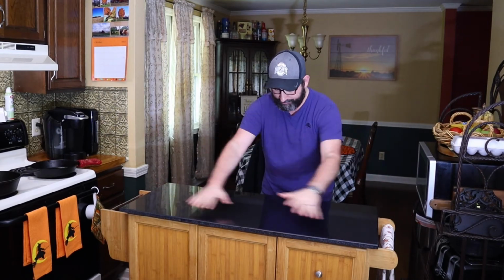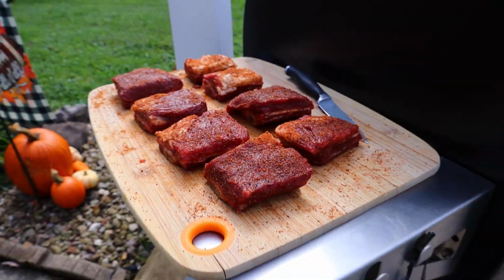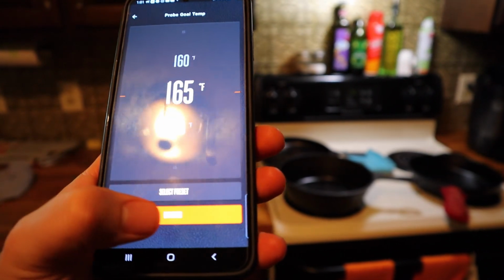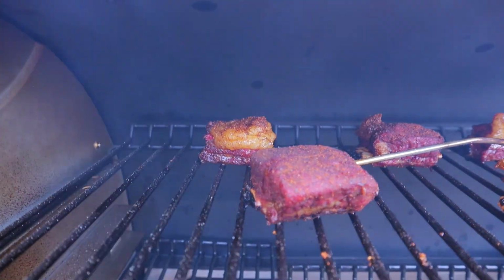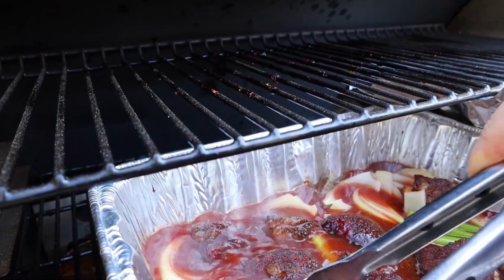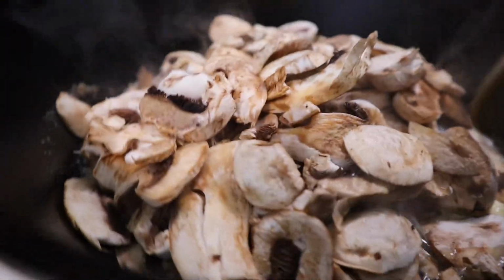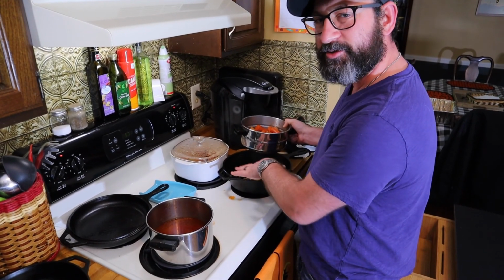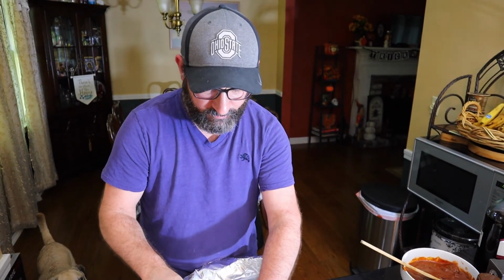Braised Short Ribs | Smoker Recipe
Today we were hungry for some comfort food since Fall is upon us. So we went ahead and made some 100% grass fed beef short ribs inspired by @howtobbqright

This recipe was surprisingly simple and the flavors were perfect! I can truly say that this was one recipe I will be repeating! The meat was so juicy and tender that I got from @TheBeardedButchers

We did some mashed taters and a simple salad, along with our braising veggies for sides.

The meat fell off the bone as I fell out of my chair lol.

Have a beautiful day peeps!

8 BEEF SHORT RIBS
BEARDED BUTCHER BLACK SEASONING
ONION
CELERY CARROTS
MERLOT
TOMATO PASTE
BEEF STOCK
ROSEMARY
MUSHROOMS
MASHED POTATOS
BRAISED LIQUID REDUCTION